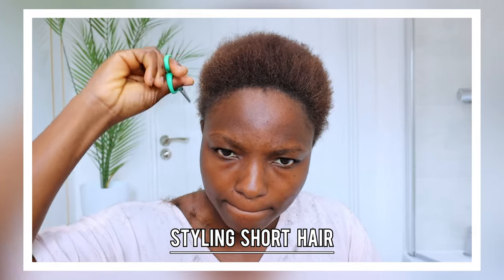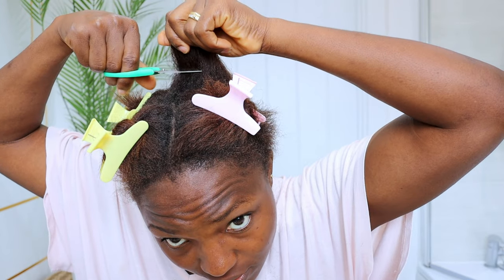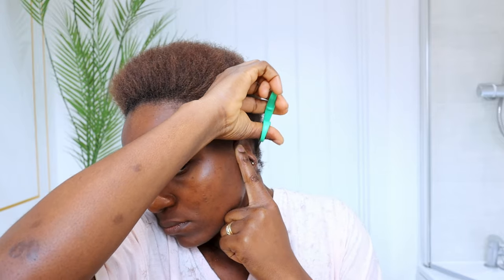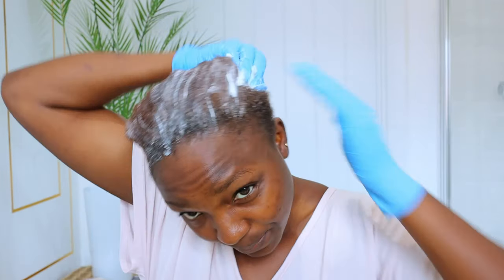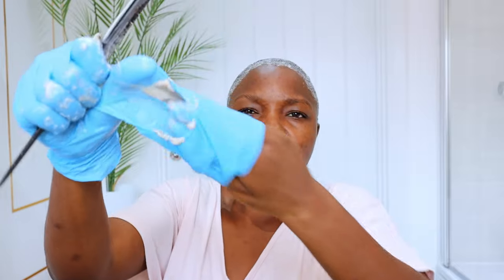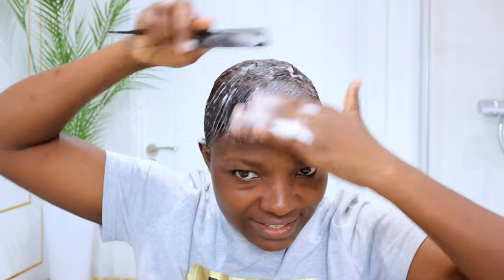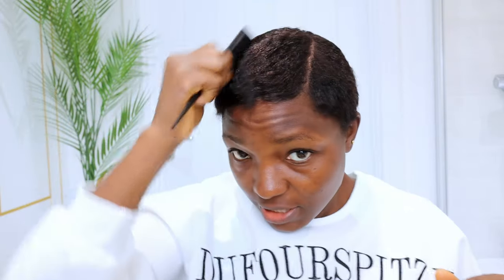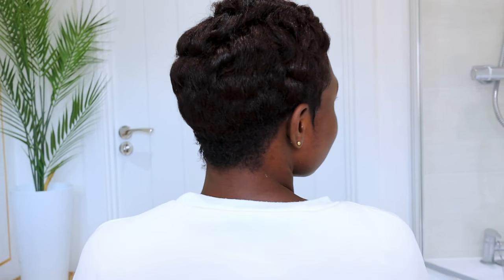HOW TO STYLE SHORT HAIR AT HOME | Pixie cut black hair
How to style short hair at home made easy + Pixie cut black hair in today's video.

Ethnicity:  Ghanaian

Location:  United Kingdom

Camera used :   Mark vi Mark ii
Lens: Canon 22 mm .

All Editing on Mobile 📱 iPHONE 12 Pro